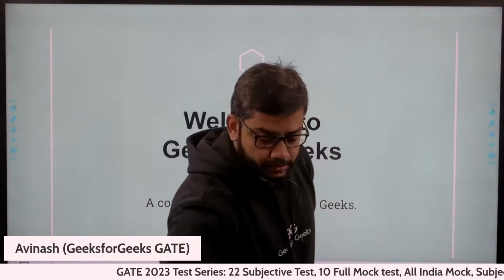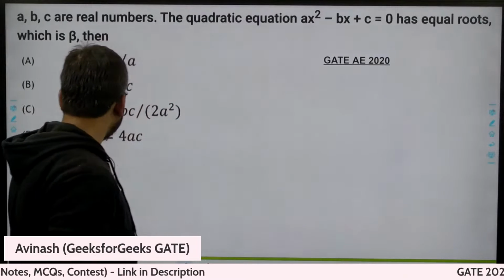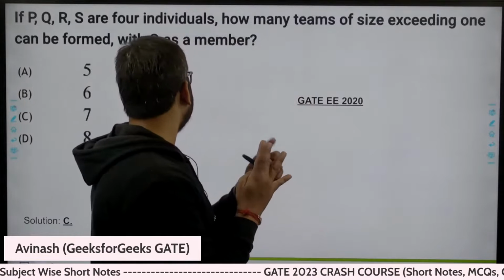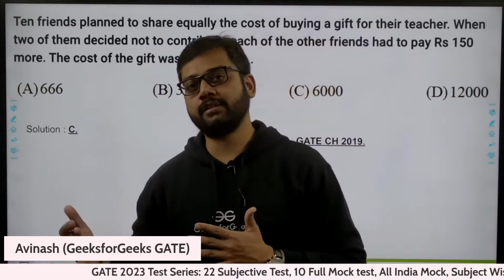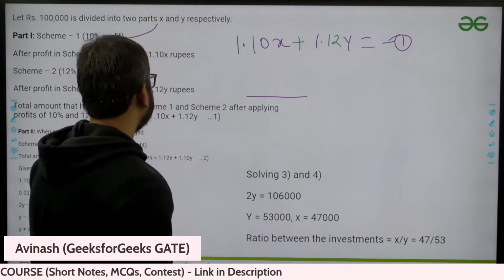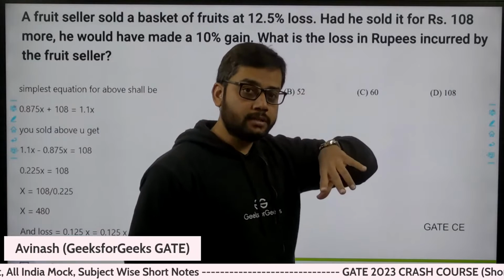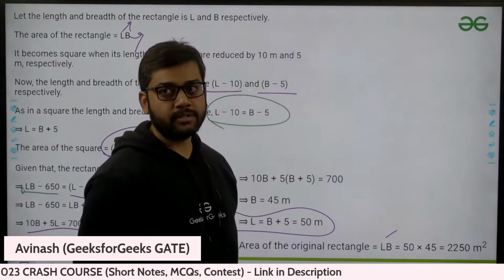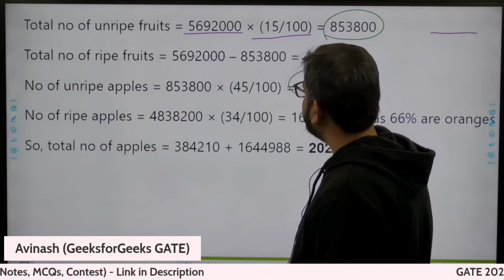Numerical Aptitude | General Aptitude | GATE 2023 CRASH COURSE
Looking to crack GATE 2023? Not sure form where to prepare yourself?

Worry not, as we bring to you GATE 2023 CRASH COURSE!!

Cover all subjects and their important topics in this FREE Crash Course, in 2  MONTHS!!

So what is the hold up, tag along and CRACK GATE 2023!!

In this session of APTITUDE for GATE, our mentor Avinash Kumar will cover the topic: Numerical Aptitude - Ratios, percentages, powers, exponents and logarithms, permutations and combinations